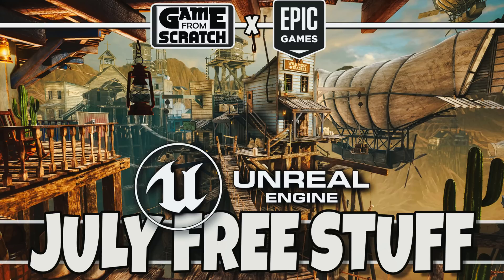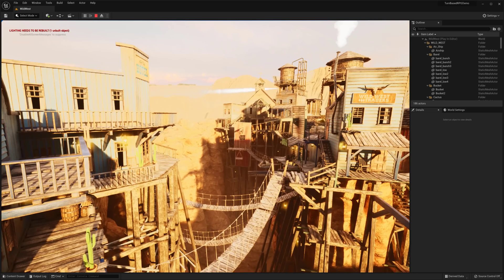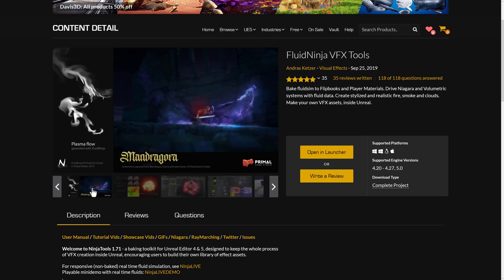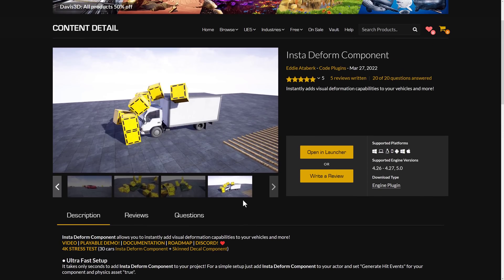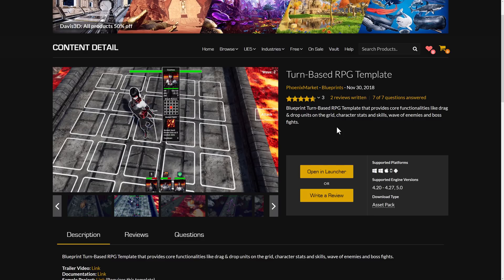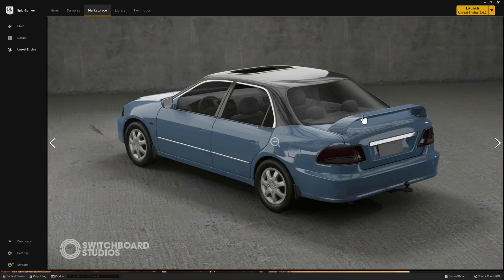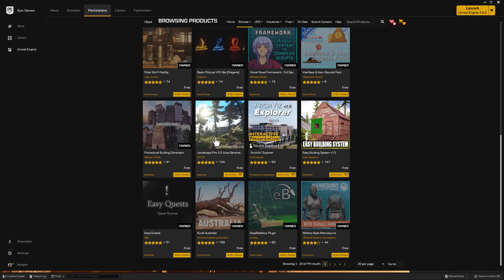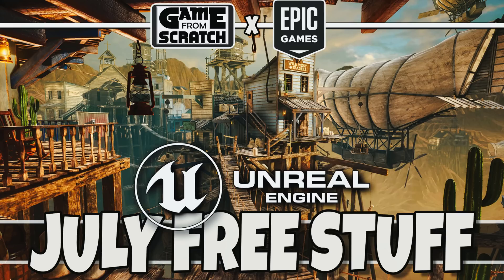Unreal Free Assets For July 2022 -- GameFromScratch Edition!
It's time for another Unreal Engine marketplace asset giveaway, but this July 2022 is a very special release, as we the GameFromScratch community had a hand in choosing which assets were included!

This month there are 5 "free for the month" assets, that are yours forever, so long as you pick them up before the first Tuesday in August.  Additionally there is one asset added to the permanently free collection.